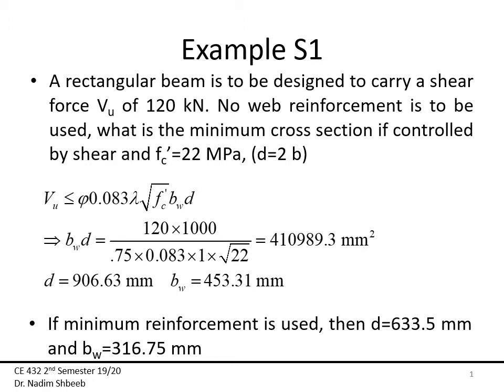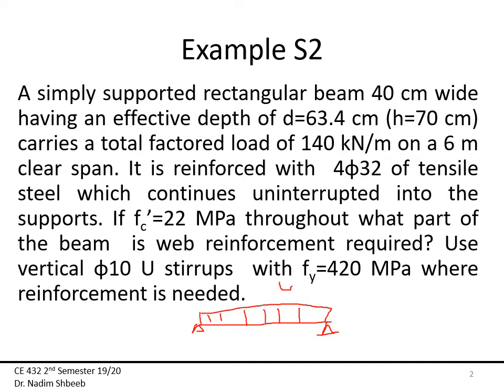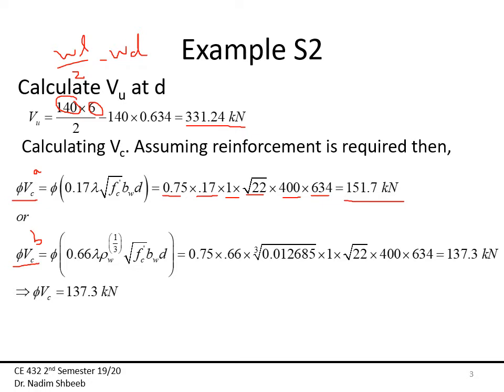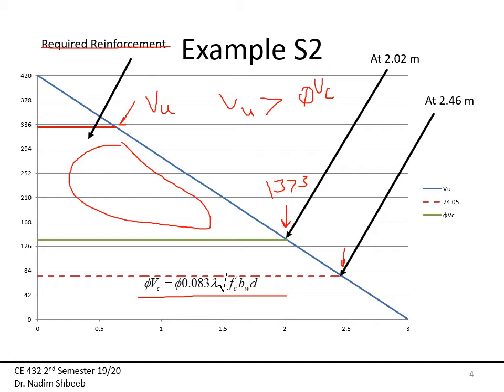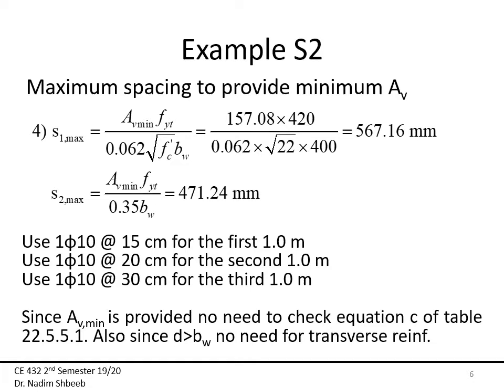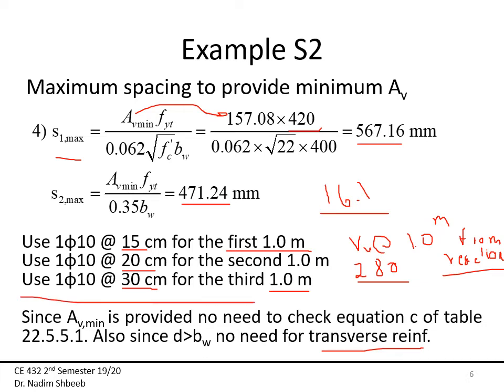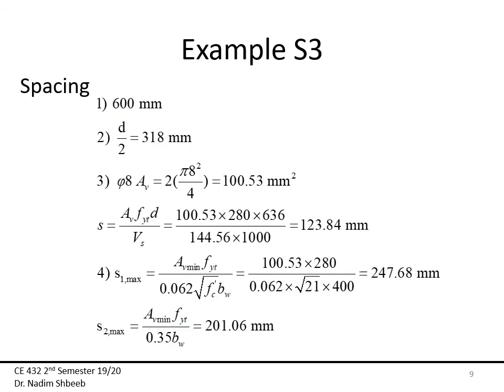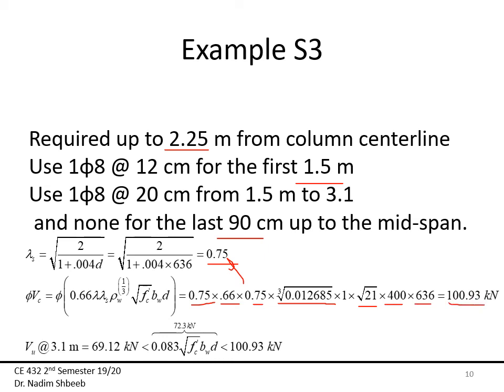3 Shear 2019 mod 2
Reinforced Concrete Shear Design Examples AC 318M-19